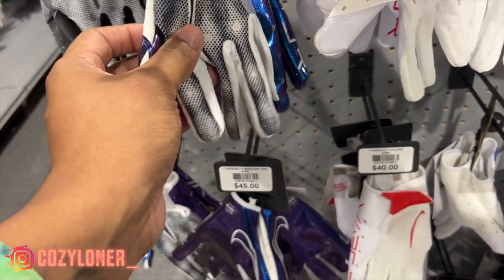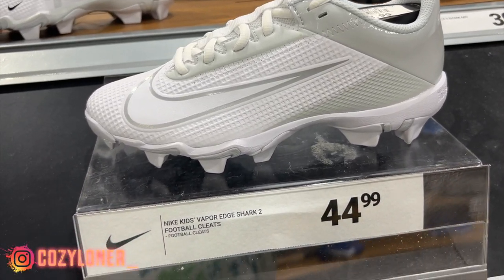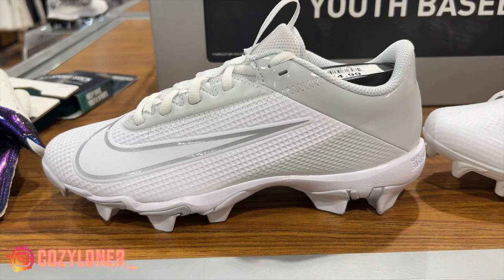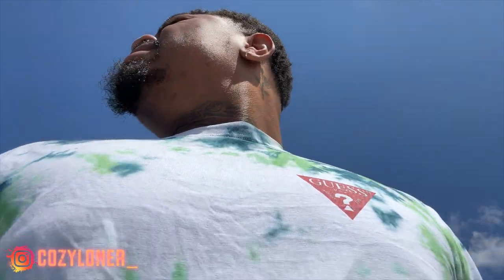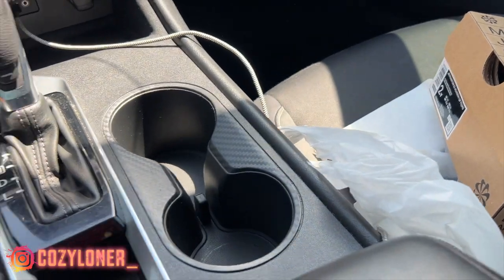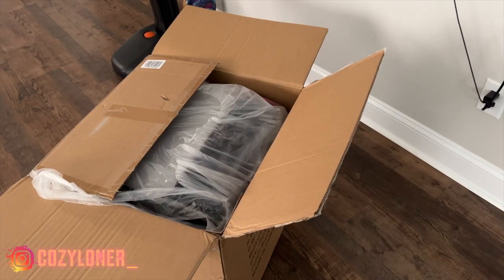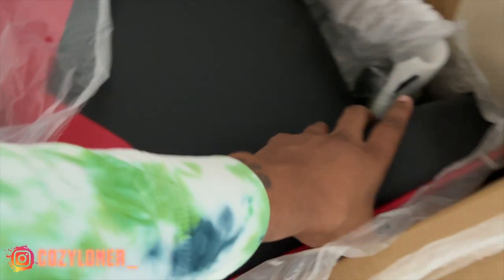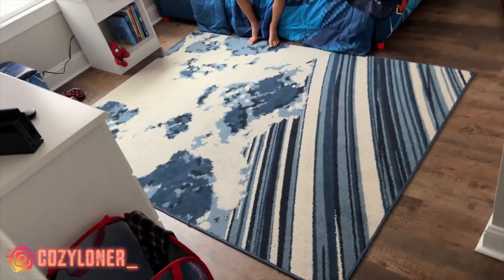VLOG #034 MY SON FIRST PAIR OF FOOTBALL CLEATS…